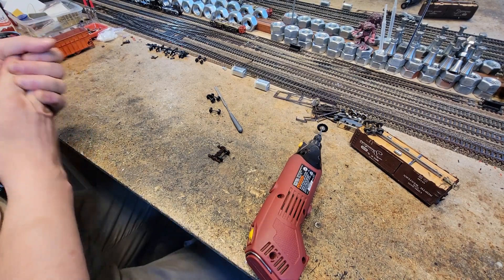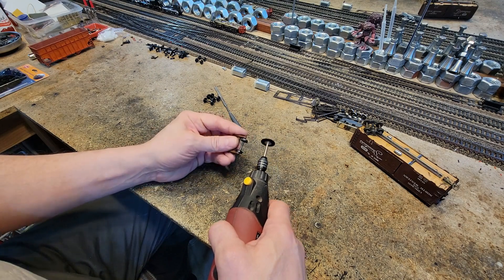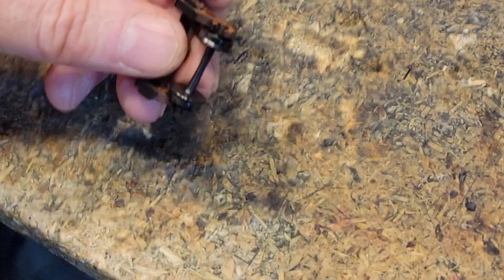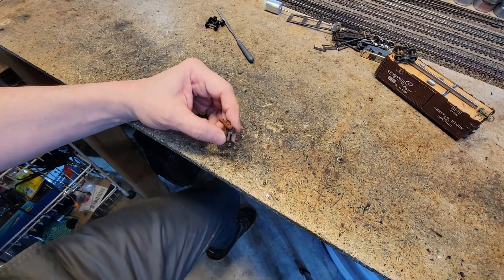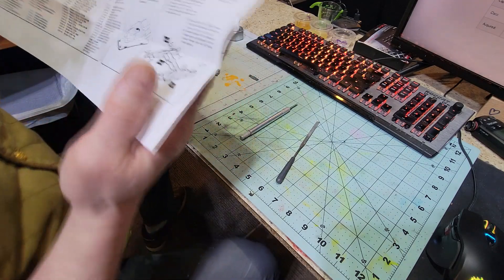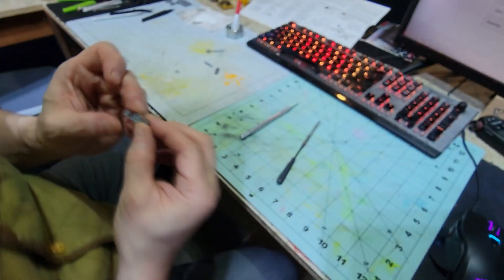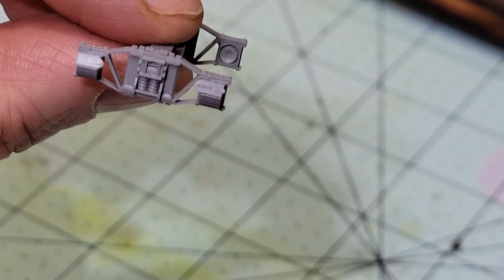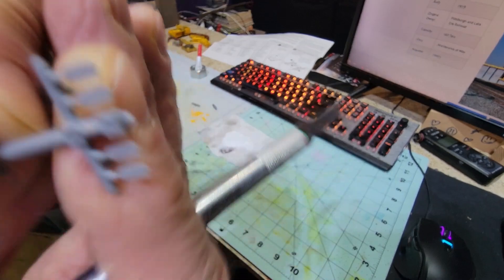Tichy Crane Part 1 Trucks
We're going to build the HO scale Tichy Train Group 120 Ton Steam Wrecking Crane.   So first up is building trucks.